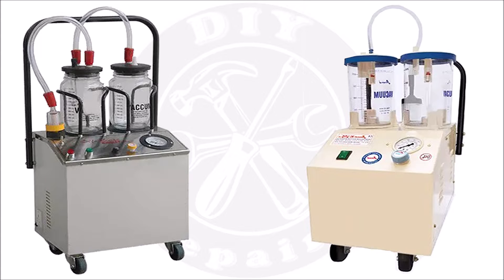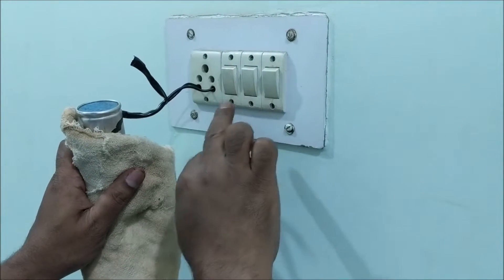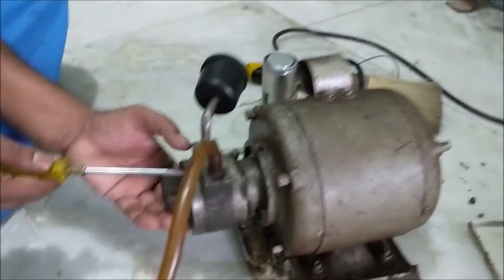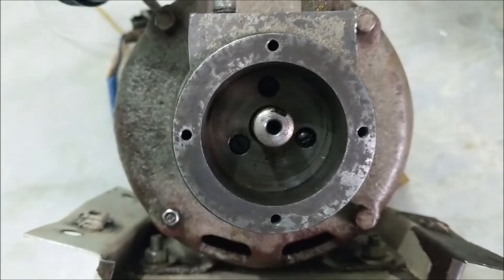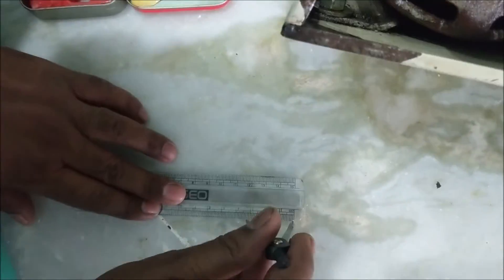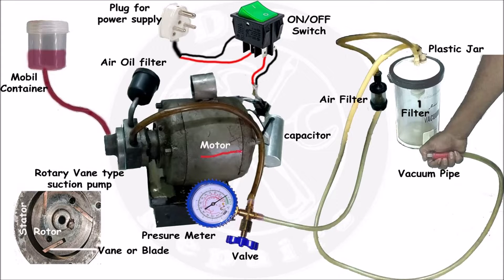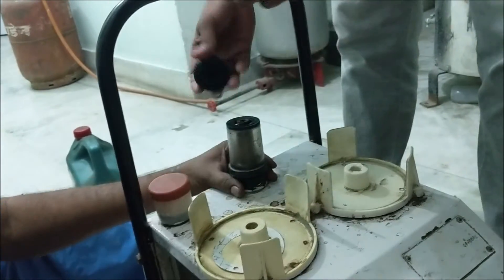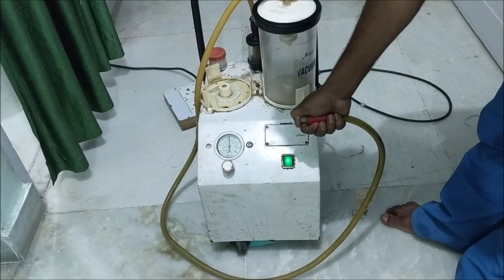how to repair suction machine or vacuum pump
इस वीडियो को हिंदी में देखने के लिए नीचे दिए गए लिंक पर क्लिक करें:-
In this video we are going to repair suction machine or vacuum pump used in hospitals and nursing homes. This vacuum plays a crucial role in various medical applications, including suctioning fluids during surgery, wound care, and laboratory procedures.